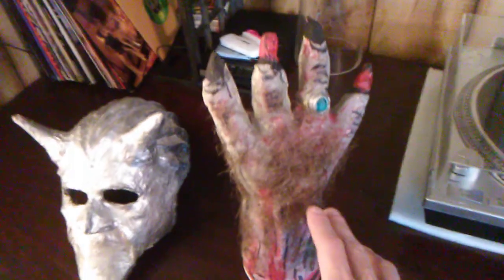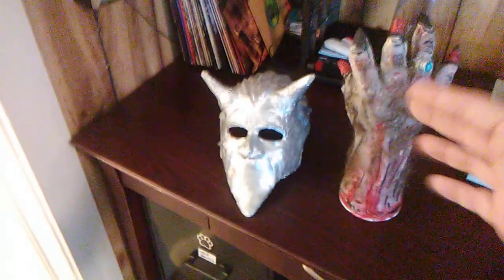Art sculptures from movies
My Satanic bric a brac!